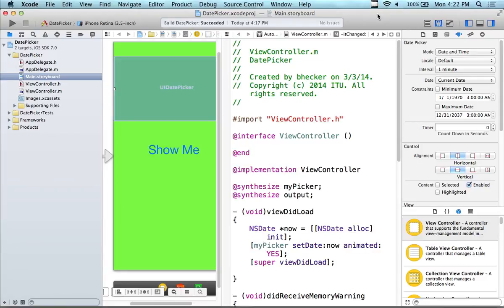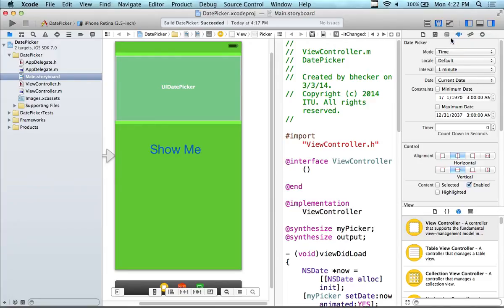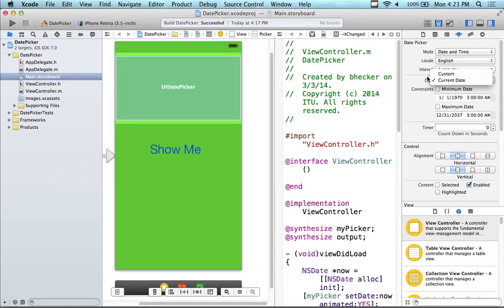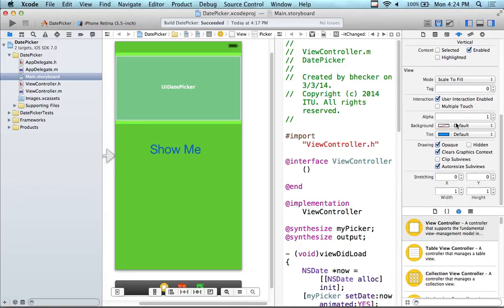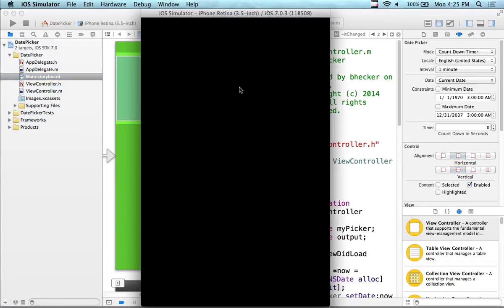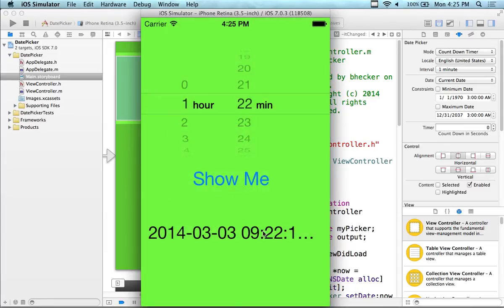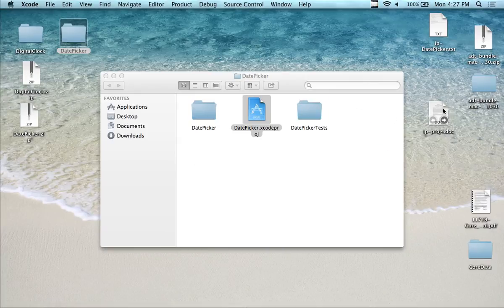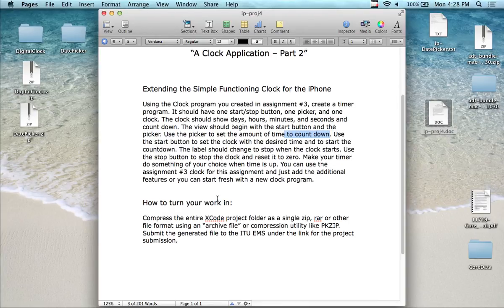Spring 14 - iOS Application Development - 12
This video just describes some simple instructions on how to change the Date Picker properties to show a different level of information depending upon what is desired.